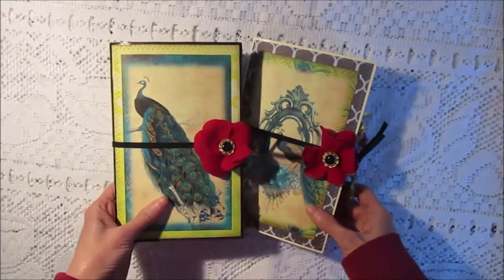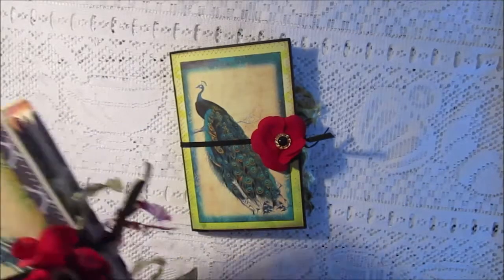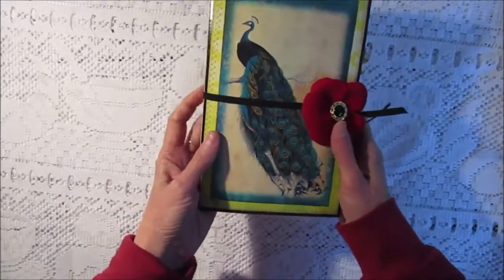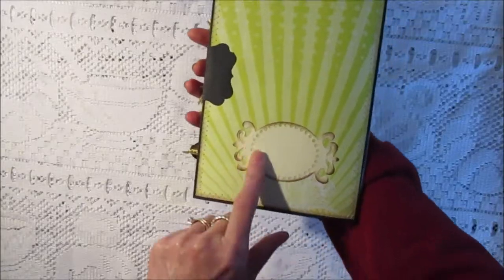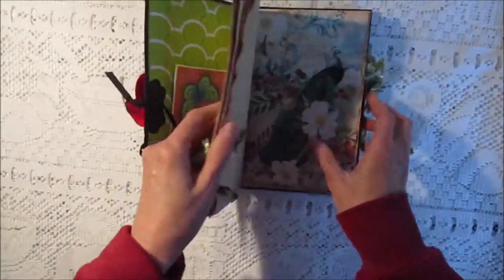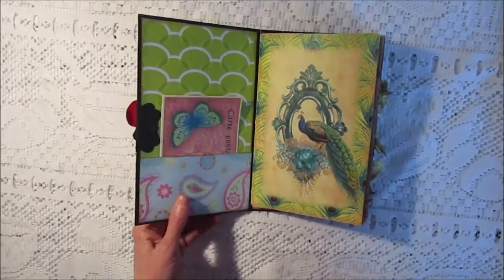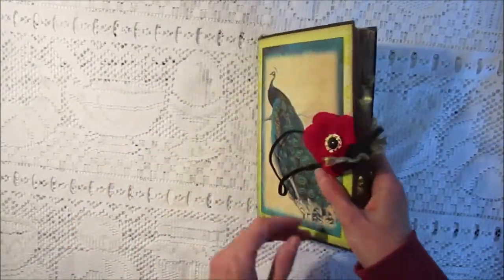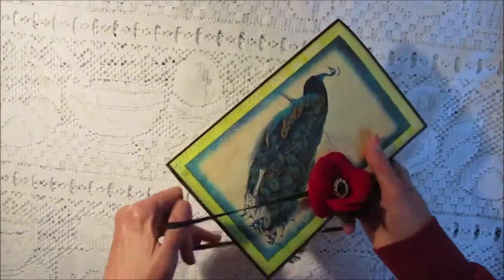Handmade Peacock Journal (*SOLD)